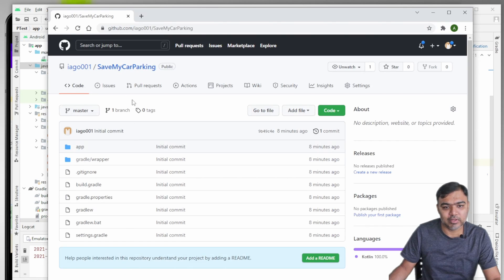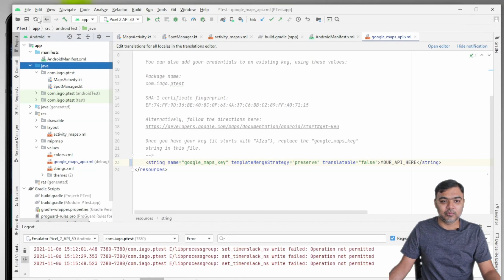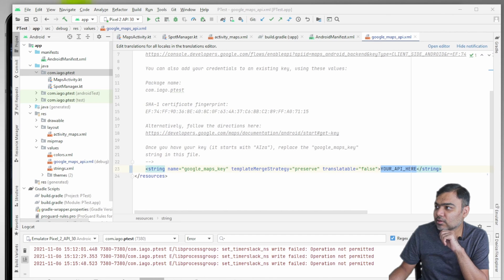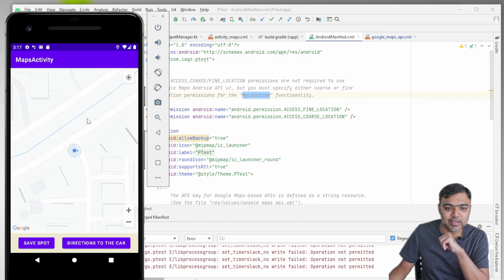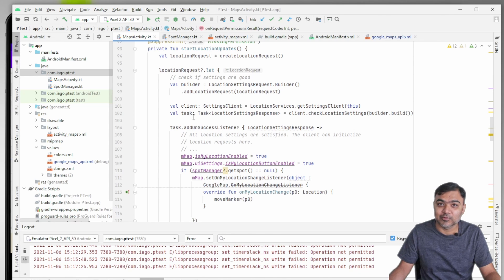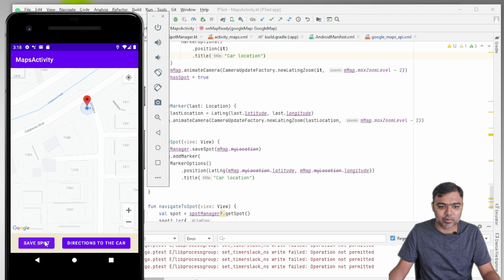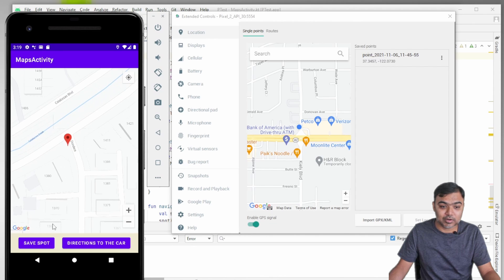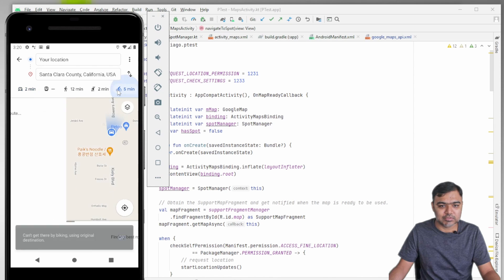Geo-referencing in Android | Geo-tag | Fetch, Save location in Android | Simple Save Car parking app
In this video we create a simple car parking app where we get the location from GPS provider and then save it to SharedPreferences, then we also add a feature to launch Google Maps with directions from our current location to the saved spot.

Geo-referencing is the process of associating geographical information, such as coordinates or place names, with a specific location or place on the earth's surface. This information can be used to annotate maps, create geospatial databases, and perform spatial analysis on data. Geo-referencing is a common practice in fields such as geography, GIS (Geographic Information Systems), and geomatics, and is useful for a wide range of applications, including mapping, land management, and environmental modeling.

To geo-reference a map or other document, you need to specify the geographical coordinates of at least two known points on the map, and then use these points to establish the correct location and orientation of the map in relation to the earth's surface. This can be done using various methods, such as providing the coordinates of the points in a specific coordinate system, or by using geodetic control points, which are points with known coordinates that are used as reference points for mapping and surveying. Once the map has been geo-referenced, you can use it to locate and analyze data on the earth's surface, or to create digital maps and other geospatial products.

The code can also be used to geo-tag anything as we have the location available as co-ordinates.

Chapters
00:08 Demo
00:43 Coding steps
01:44 Permissions